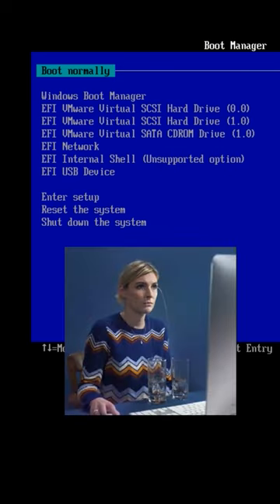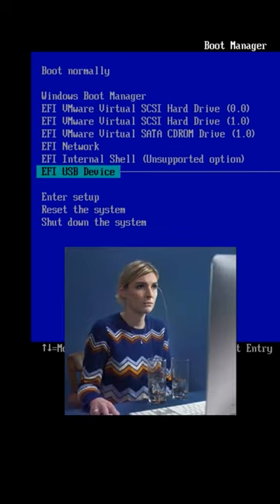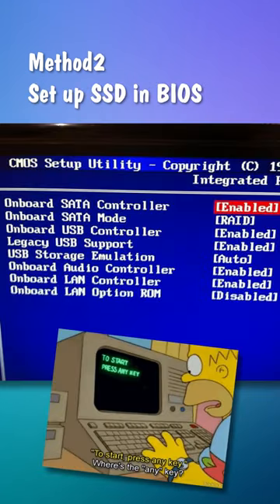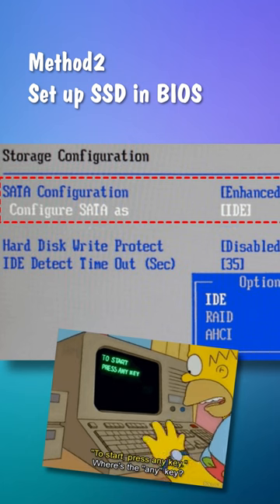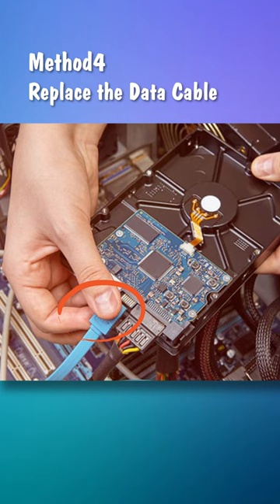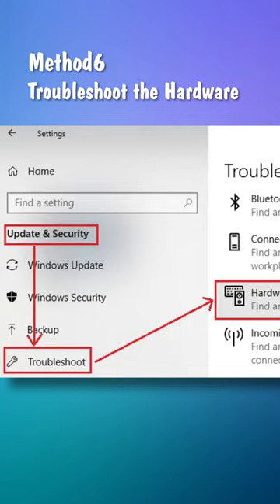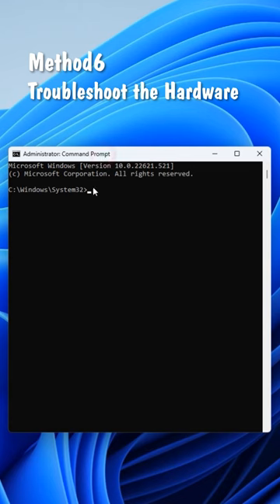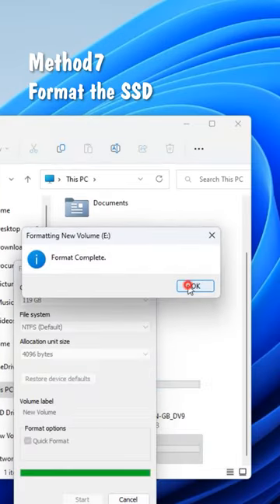Cannot find your SSD in BIOS? Hurry up and bookmark these 7 methods to help you out easily!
This video summarizes 7 methods to help you solve the issue that SSD not showing up in BIOS.

🔔Method 1, Troubleshoot Hardware
First, you need to check the SSD hardware and the corresponding ports in detail to make sure they are working properly. You can also try changing to another SSD port to see if you can fix the issue.

🔔Method 2, Set up SSD in BIOS
Reboot your computer and enter BIOS, find the SATA configuration, and switch the original compatibility mode to IDE.

🔔Method 3, Manually Update the Available Drivers
Go to your disk manufacturer's website to download the latest updates.

🔔Method 4, Replace the Data Cable.
If there is any damage to your data cable, it may affect the BIOS detection results.

🔔Method 5, Unplug Other Drives on the Computer.
Just temporarily disconnect the other hard drives and make sure that only the SSD is connected to your computer to see if the problem is fixed.

🔔 Method 6, Use Hardware and Device Troubleshooting.
If you are using Windows 11 you should run this command in cmd to run the troubleshooter. Method 7. Format the SSD